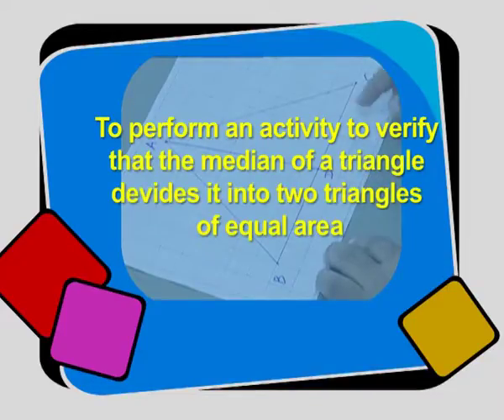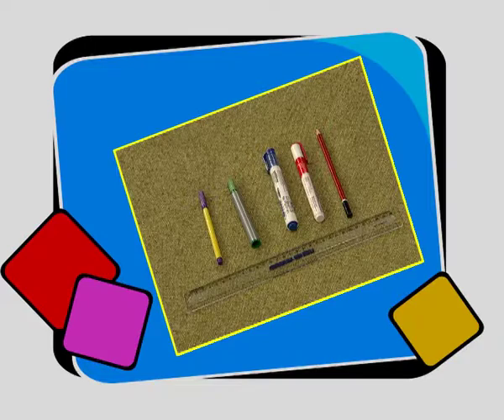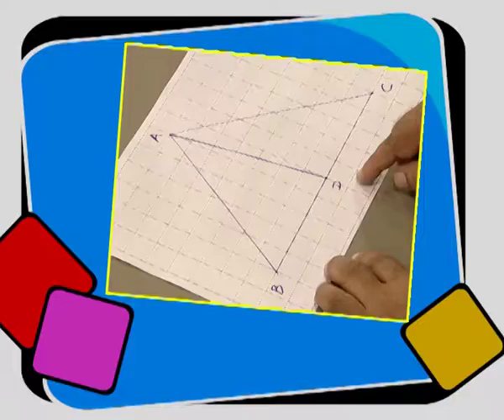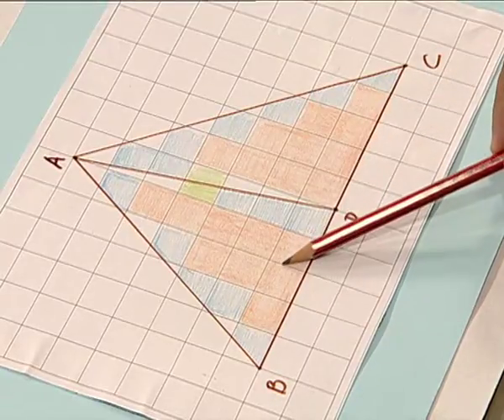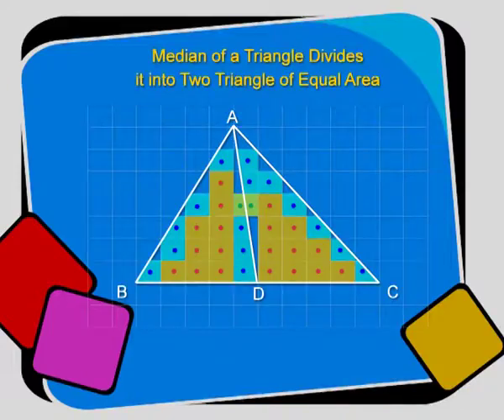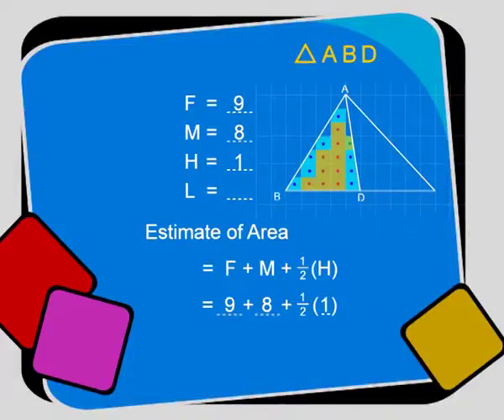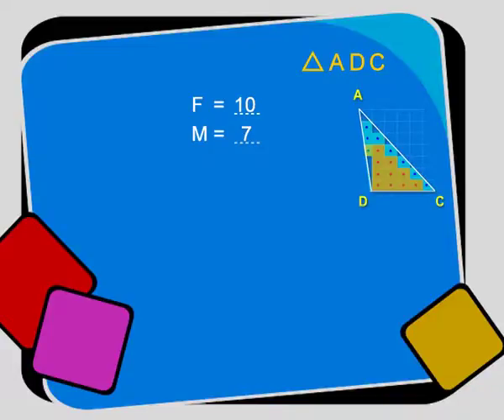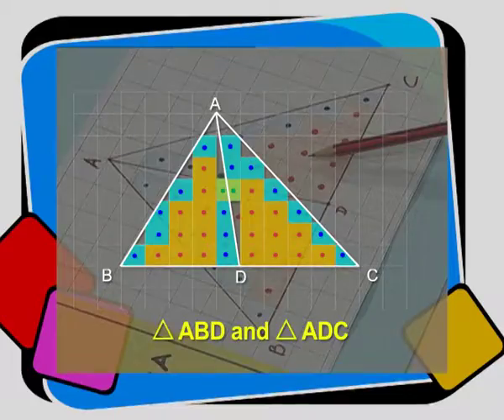To verify that the median of a triangle divides it into two triangles of equal area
Subject: Maths
Course: Sec.